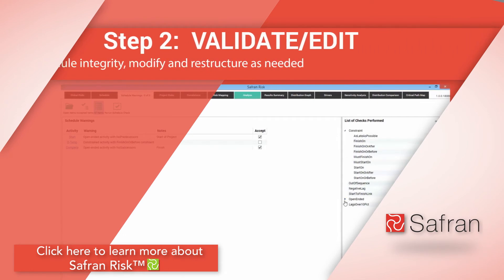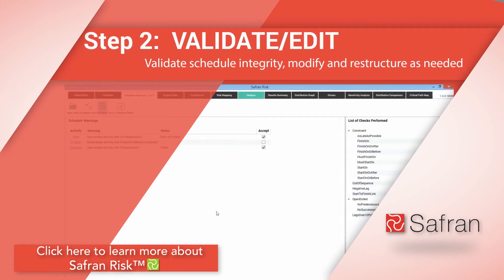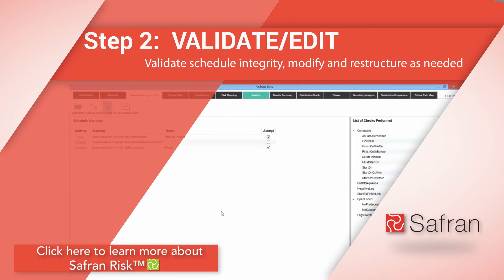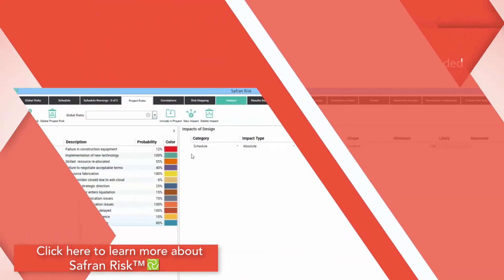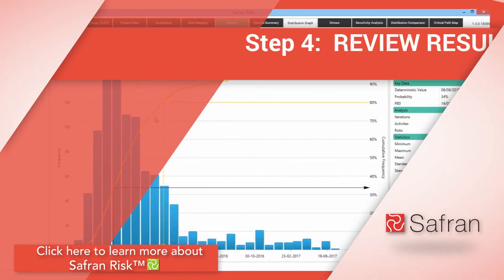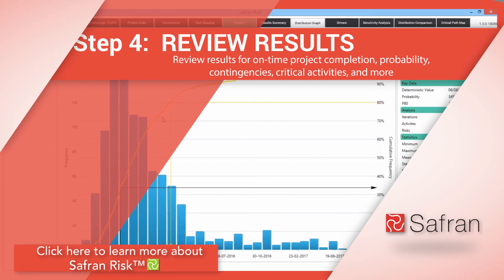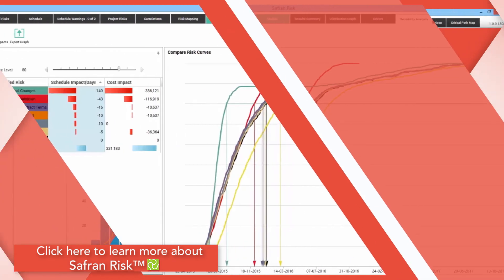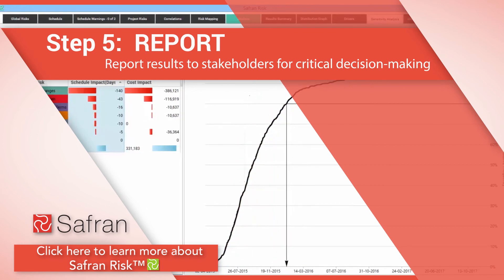Safron Risk long promo export 03